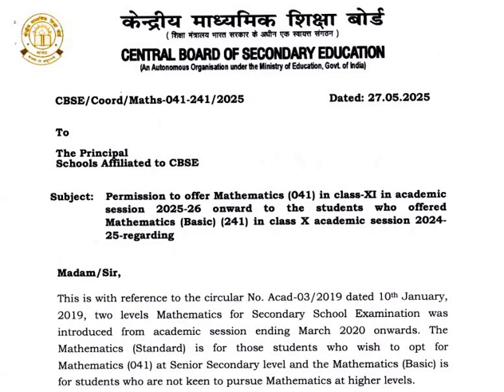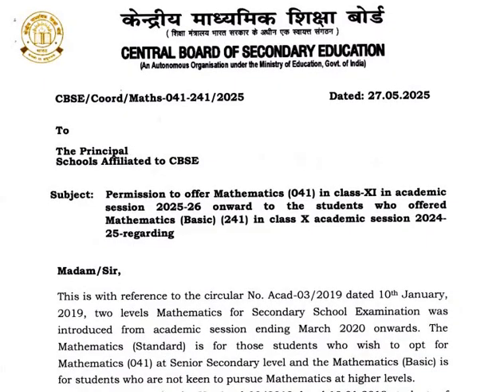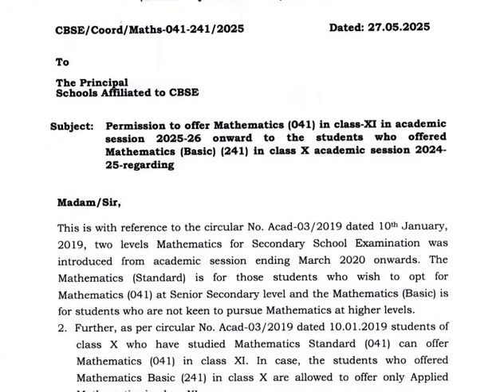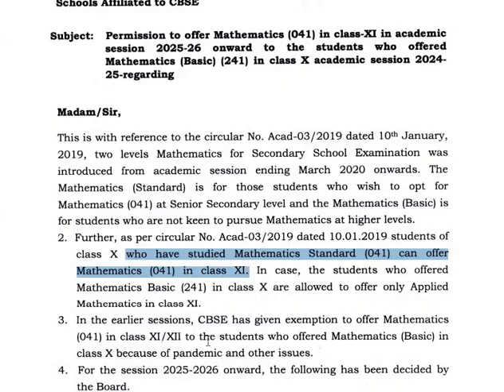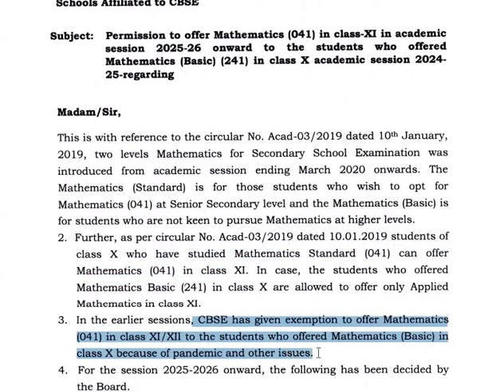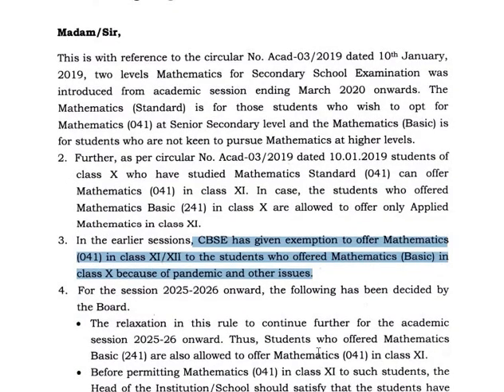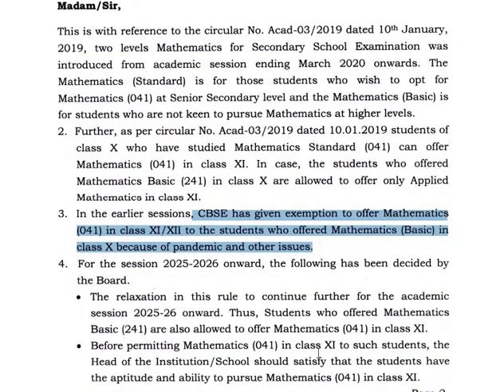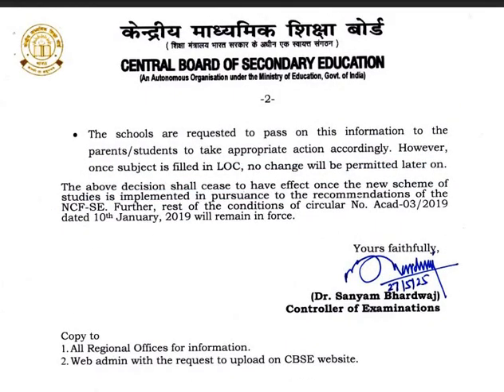Mathematics (041) in class-XI ( 2025-26 ) - offered Mathematics (Basic) (241) in class X